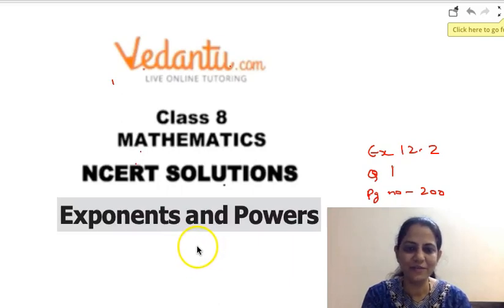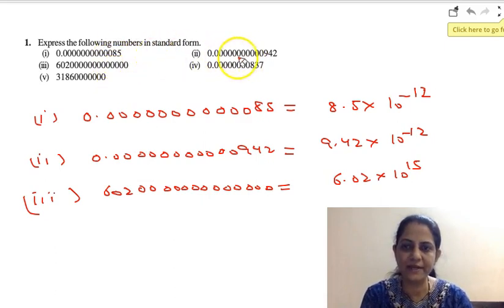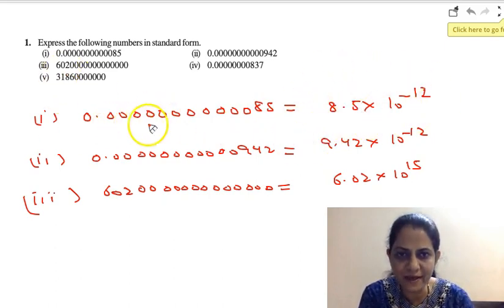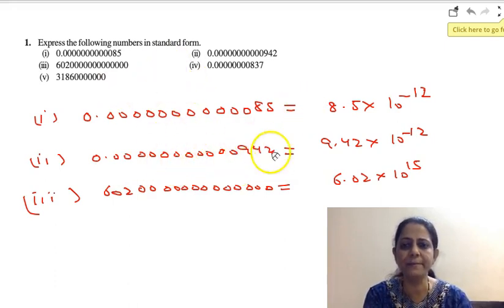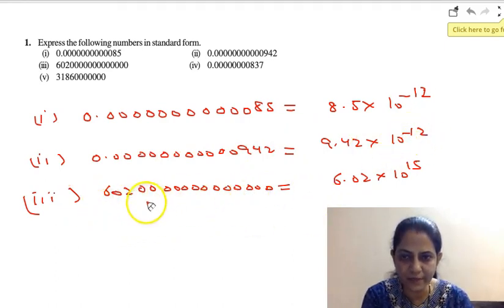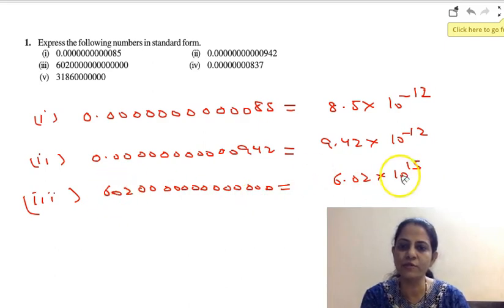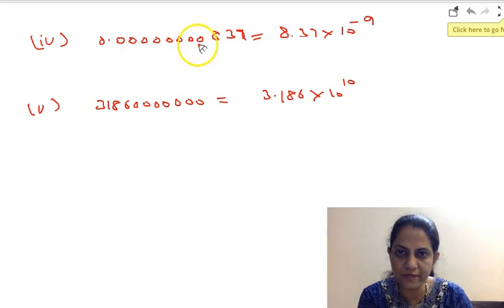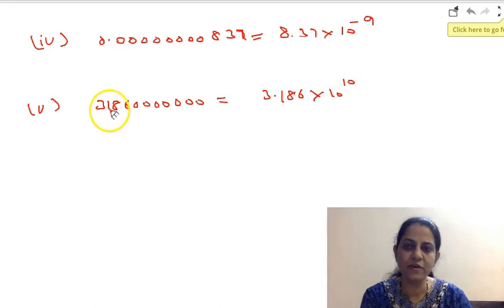Ques. 1 | Exercise 12.2 | Chapter 12 - Exponents And Powers | Class 8 Maths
Get the Class 8th Maths NCERT solution of Exercise 12.2, Question 1 of Exponents and Powers. You will get the step wise detailed solution, which will help you to score well in school exams. You can also crack Olympiads and other Mathematics competitions if you follow this and the upcoming videos. Click on the below link to explore Vedantu's app and enjoy your studies with us.